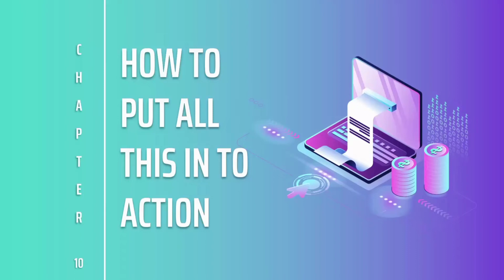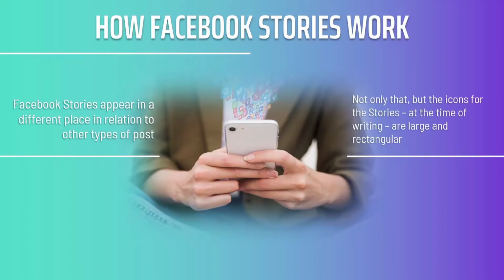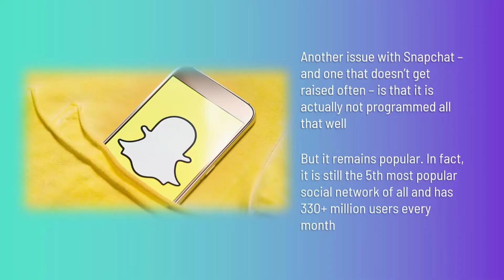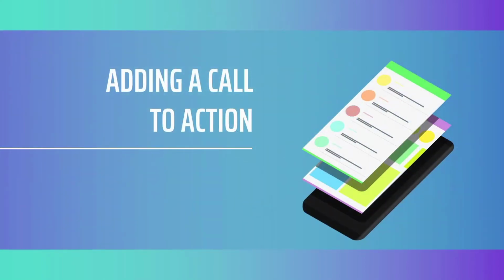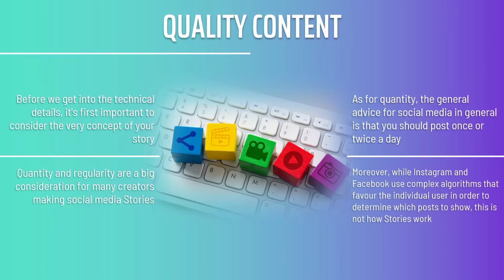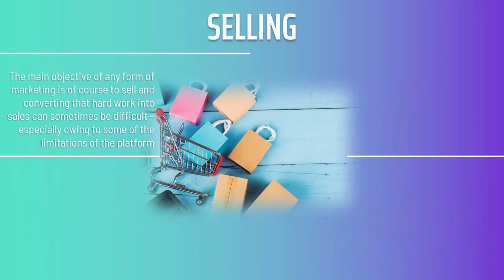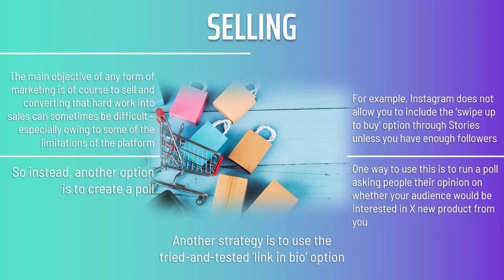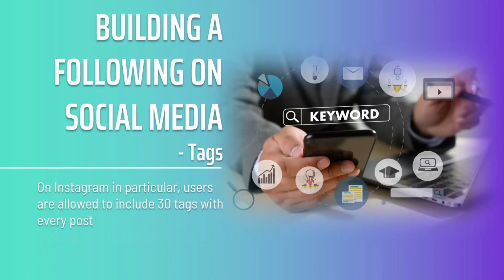Make Money Online From The Power of Social Media Stories for Marketers Part - 2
digital marketing,, internet marketing,,
online business,, earn money online,,

About Course: Social Media Stories for Marketers New category- In this FREE video course, learn what is this and earn 60,000 USD every year.